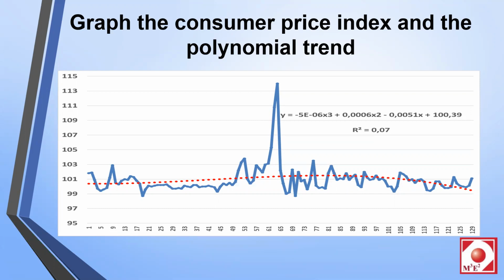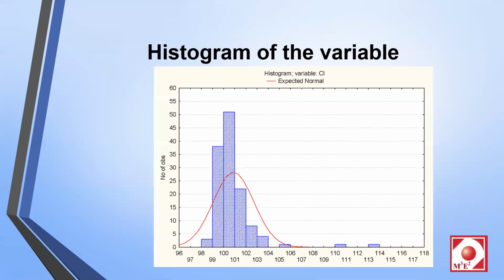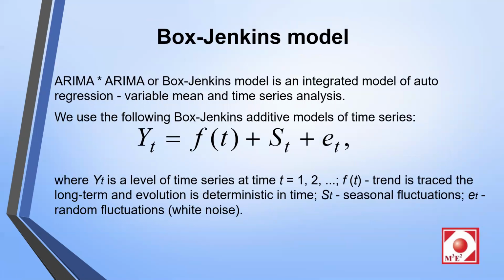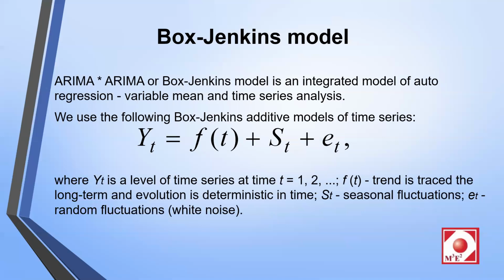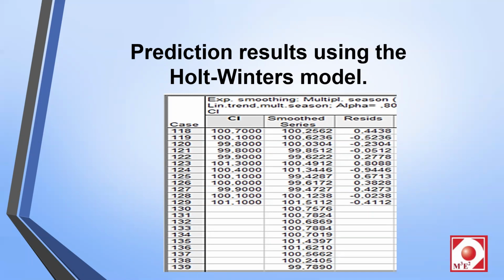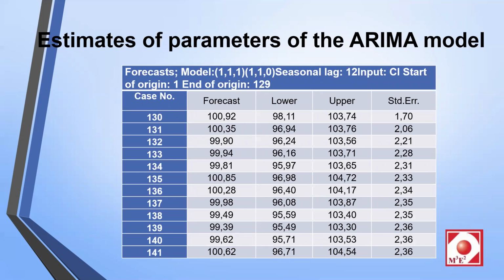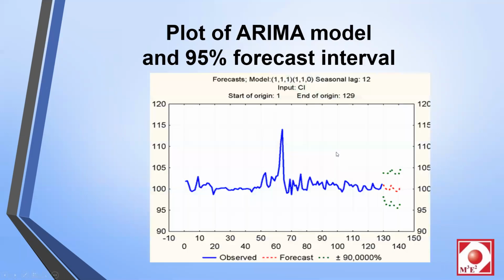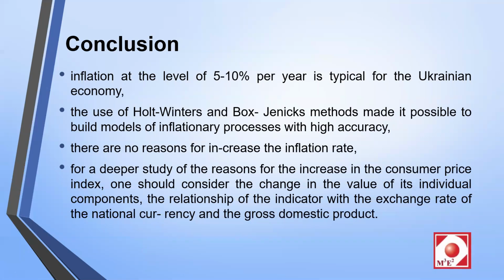M3E22021 #286 Forecasting the consumer price index using time series models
Volodymyr Shinkarenko, Alexey Hostryk, Larysa Shynkarenko and Leonid Dolinskyi
Forecasting the consumer price index using time series models

This article examines the behavior of the consumer price index in Ukraine for the period from January 2010 to September 2020. The characteristics of the initial time series, the analysis of autocorrelation functions made it possible to reveal the tendency of their development and the presence of annual seasonality. To model the behavior of the consumer price index and forecast for the next months, two types of models were used: the additive ARIMA*ARIMAS model, better known as the model of Box-Jenkins and the exponential smoothing model with the seasonality estimate of Holt-Winters. As a result of using the STATISTICA package, the most adequate models were built, reflecting the monthly dynamics of the consumer price index in Ukraine. The inflation forecast was carried out on the basis of the Holt-Winters model, which has a minimum error.